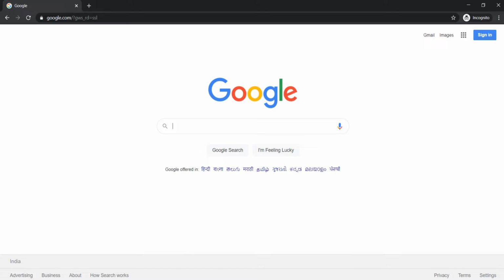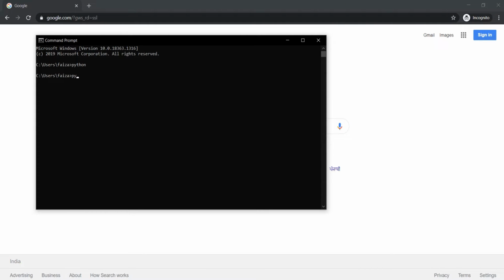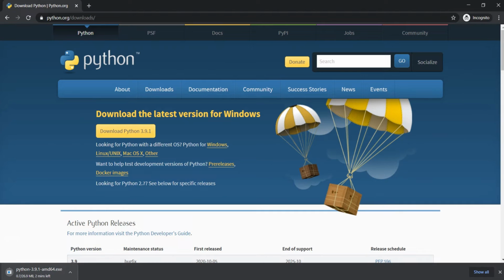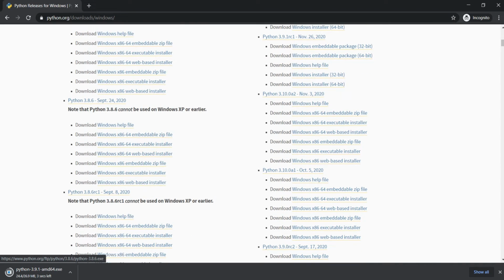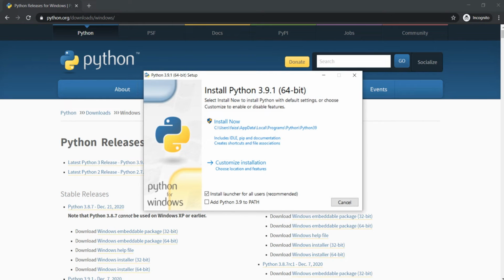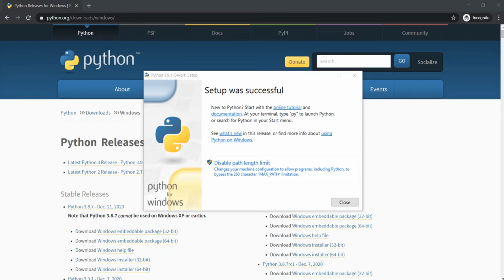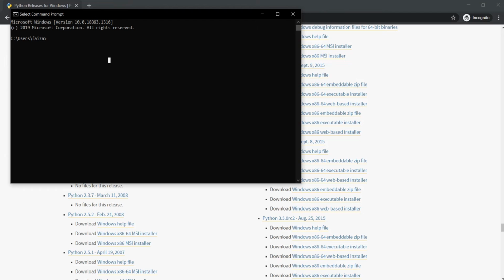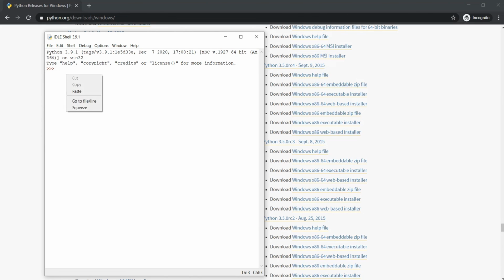Installing Python Setup on Windows 10| Idle installation| ProjectBlackBox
This is a step by step guide to install python setup on windows 10. This include the IDLE and Shell as well.